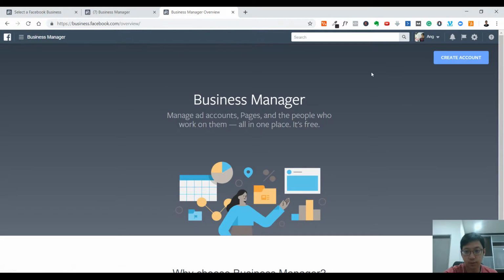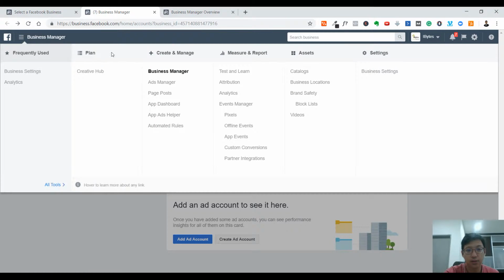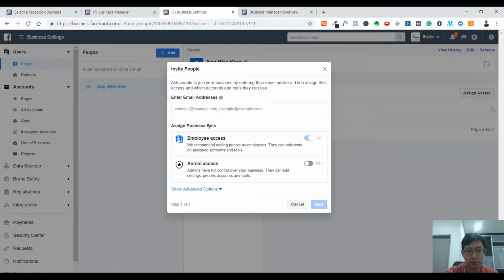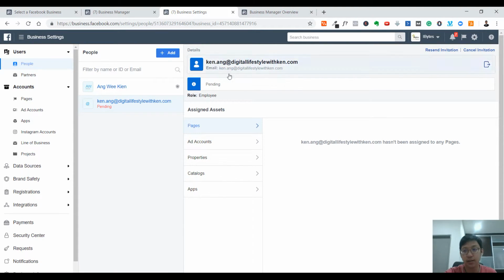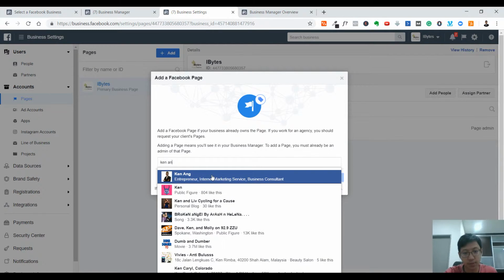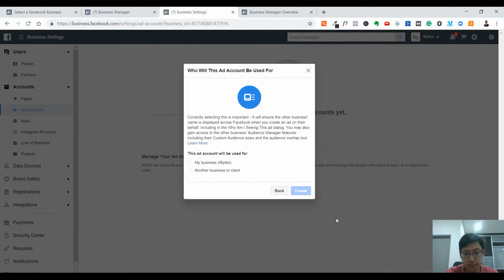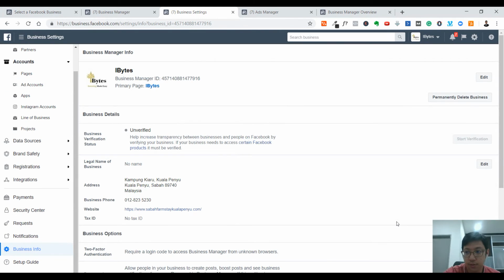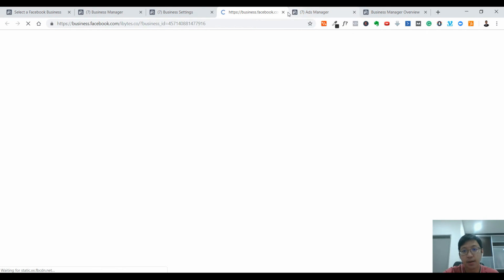How To Create Facebook Business Manager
Discover how to create Facebook Business Manager in this video. I'll discuss how to create and set up Facebook Business Manager and go through how to add people, partners, pages, and ad account into the Facebook Business Manager.

This is a mini tutorial on how to set up your Facebook Business Manager. ☺️

To take note, currently, Facebook only allowed 2 Business Managers to be created for each Facebook accounts.